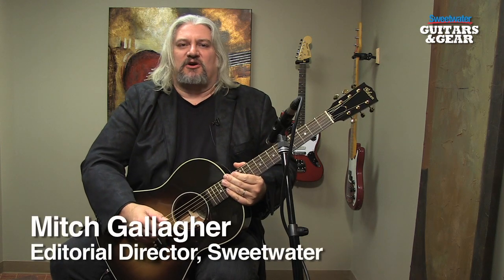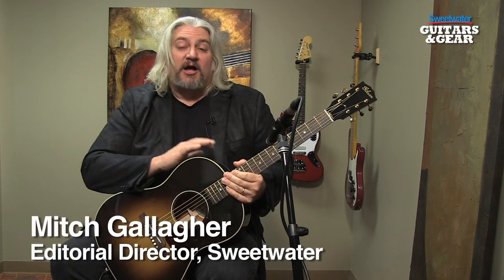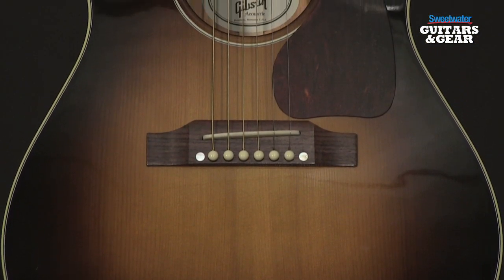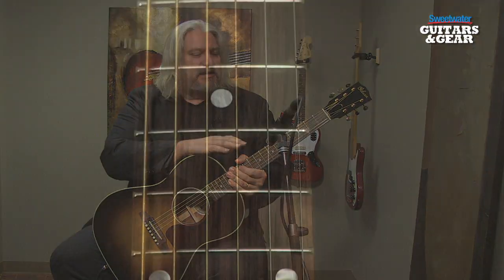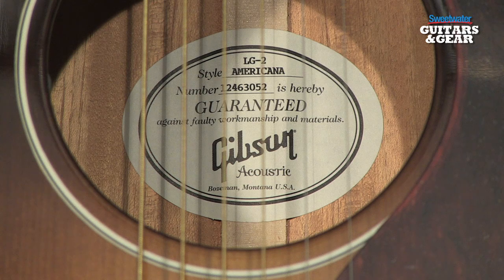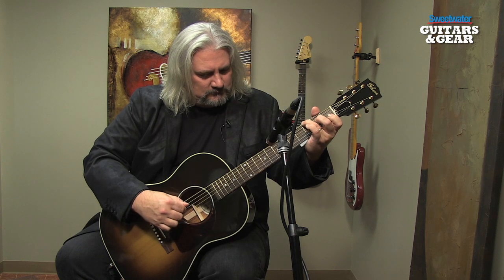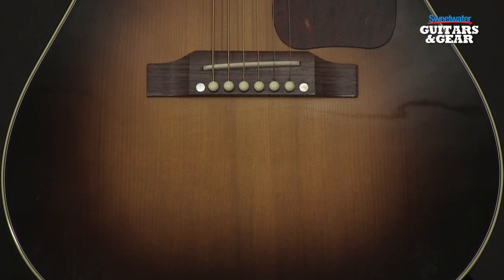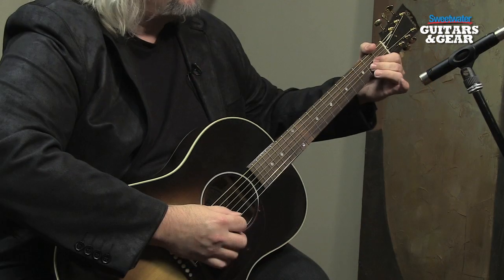Gibson Acoustic LG-2 Americana LTD Acoustic-electric Guitar Demo - Guitars and Gear Vol. 53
Mitch Gallagher demonstrates the Gibson Acoustic LG-2 Americana Limited Edition acoustic-electric guitar here at Sweetwater Sound. Enjoy the demo, then click the link above for more info and hi-res photos of the LG-2 Americana Limited Edition!